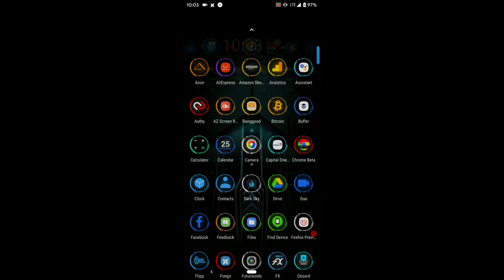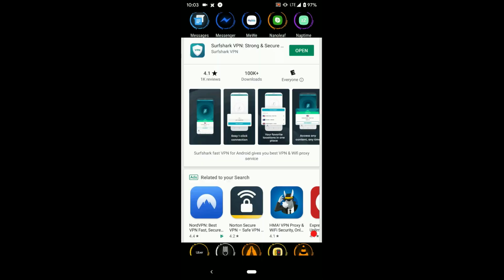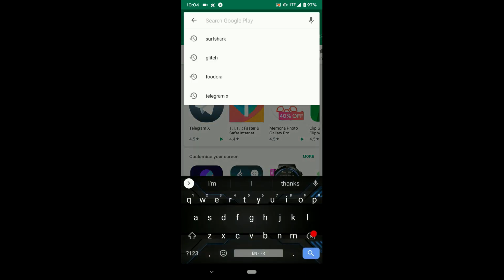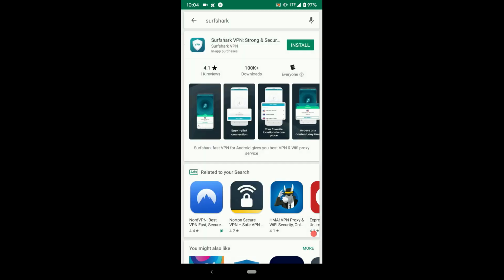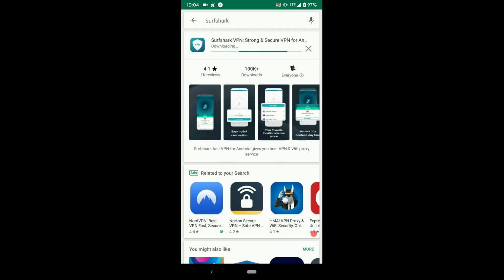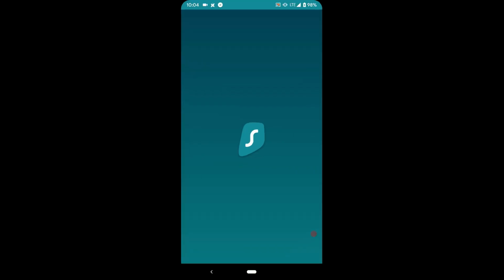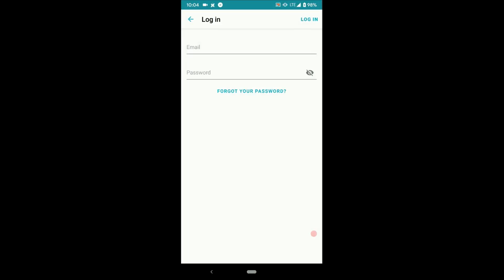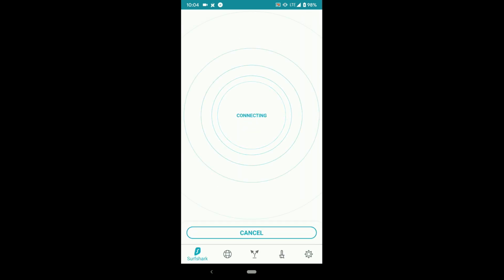Surfshark VPN Android - How to install and use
Surfshark VPN Android - How to install and use is a follow-up to my recently released article on how to stay safe online while using a VPN service such as Surfshark. The article features a simple and yet comprehensive review of why it's important to use one.

for a full and brief Surfshark VPN keeps you secure – Review